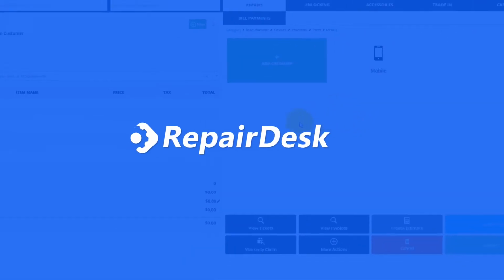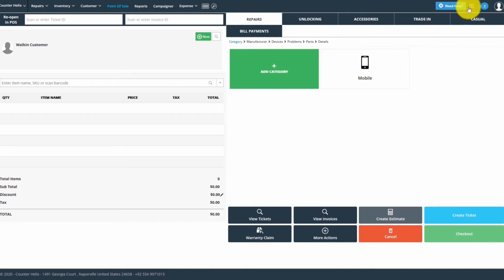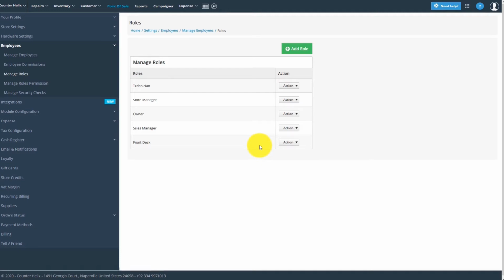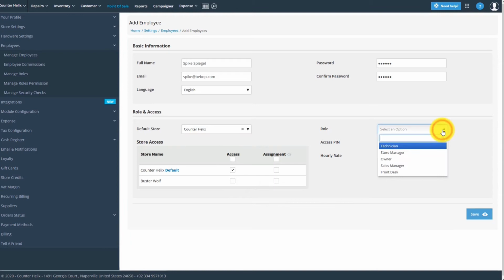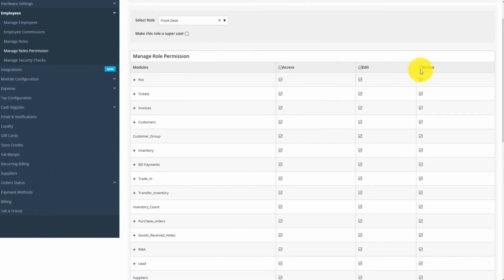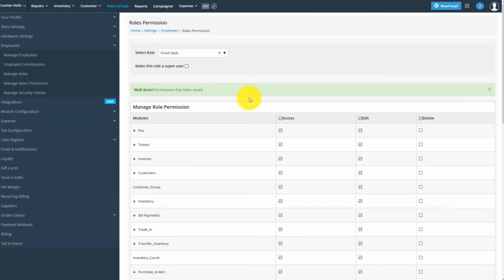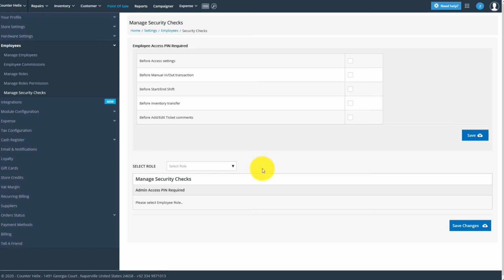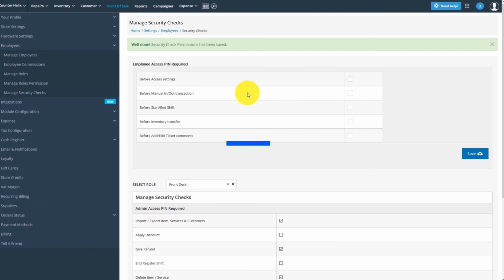How to Add Employees, Roles & Permissions - RepairDesk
With RepairDesk, you can assign unique Roles to your employees, and tie in specific Permissions with each of those Roles.

Using the Roles and Permissions settings, you'll be able to allow or restrict your employees' access to the system. This can be useful if you want only certain parts of the software visible to them, while you have cmoplete access to your RepairDesk account. This tutorial video will help you manage these settings, so you can run your cellphone or computer repair shop with ease.

0:00 - Intro
0:25 - Create new Role
1:01 - Create new Employee & Assign Roles
1:40 - Change Permissions for Roles
2:37 - Configure Security for Roles
3:43 - Outro